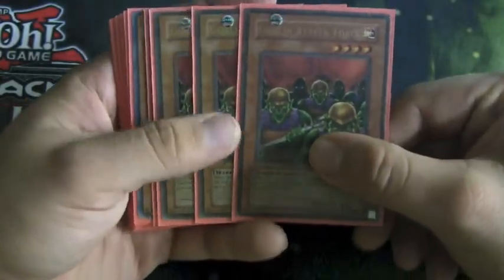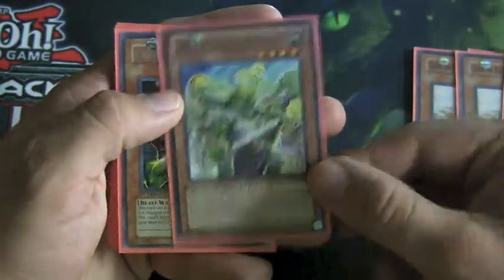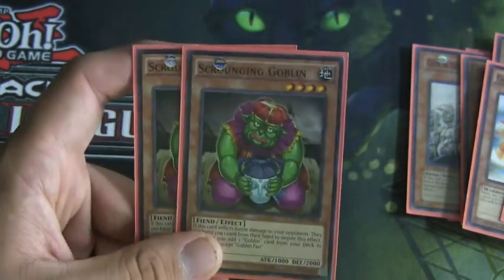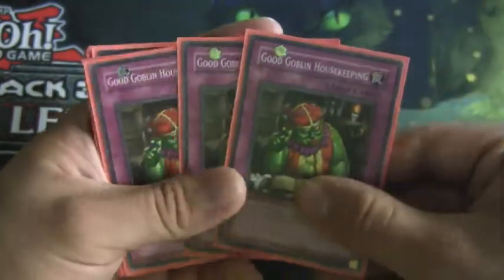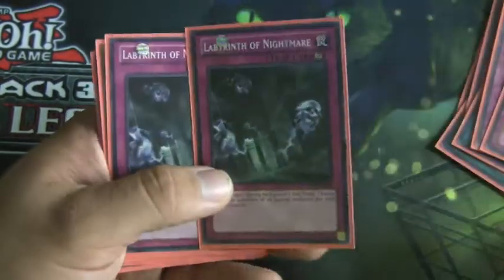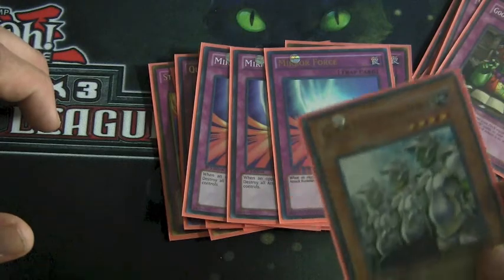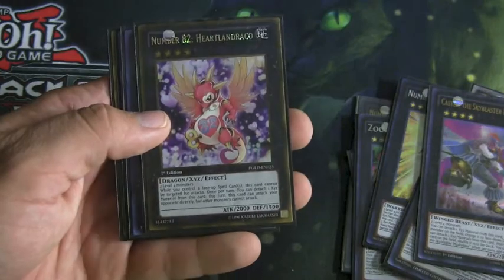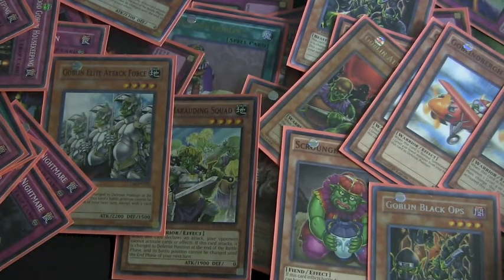Goblin Deck Profile (June 2017)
A fun deck that can surprise your opponent. Did I mention it was ready for links? As much as a "Trolly" Deck can be ready for links.